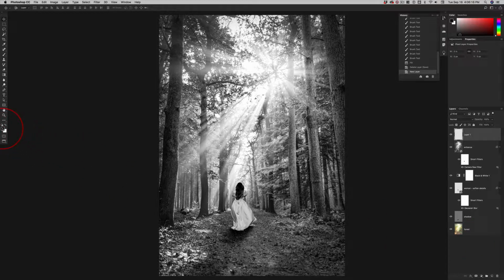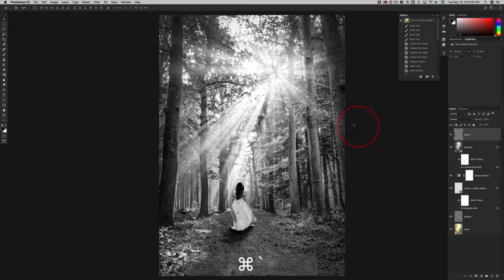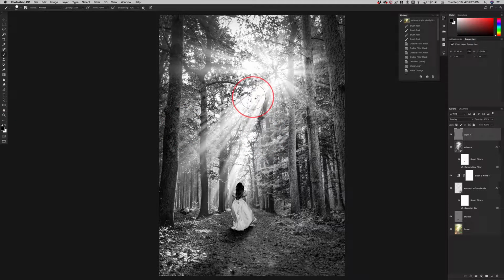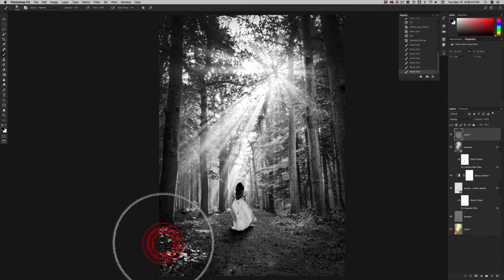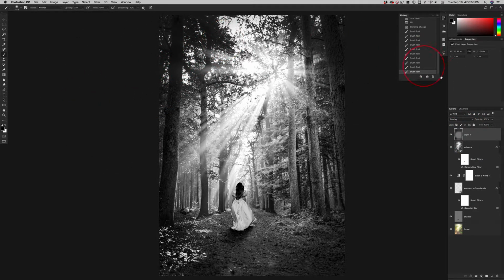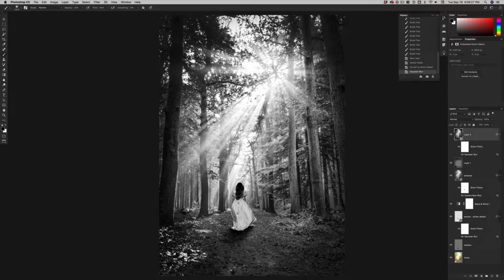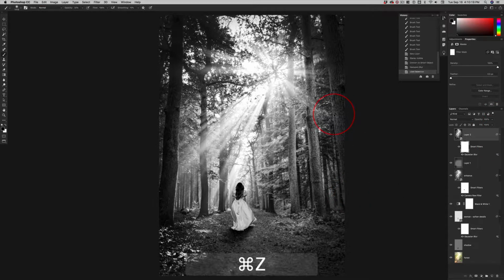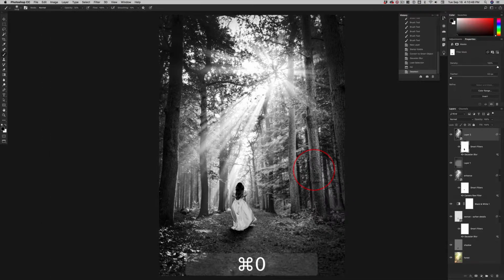AYLI: Darken and Blur